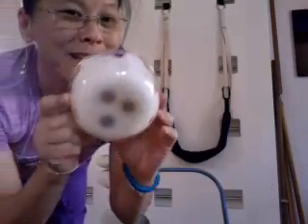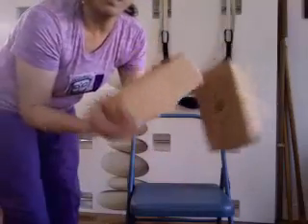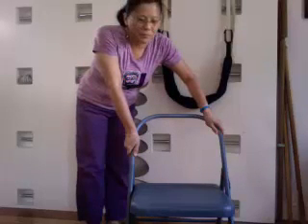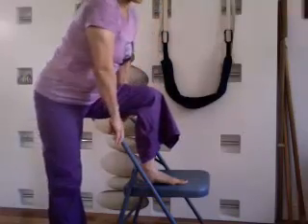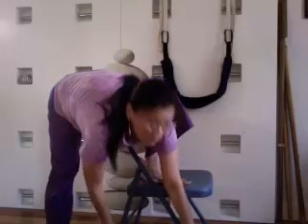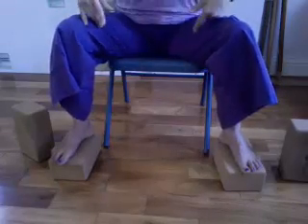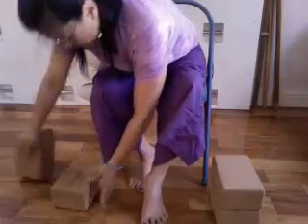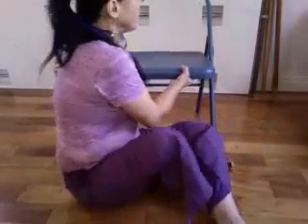Hip opening in chair for akarna dhanurasana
Deep hip opening using chair for prep to arm balances and Akarna Dhanurasana